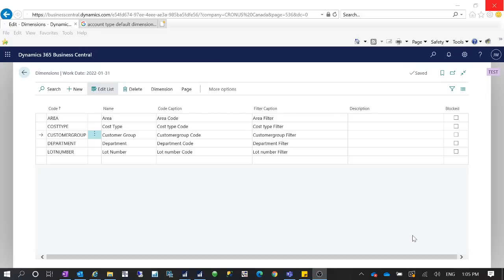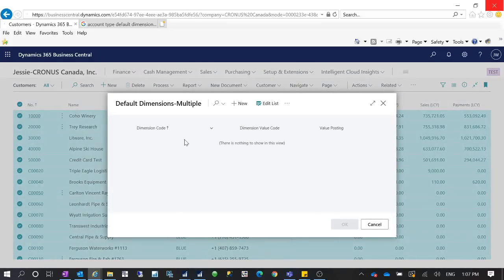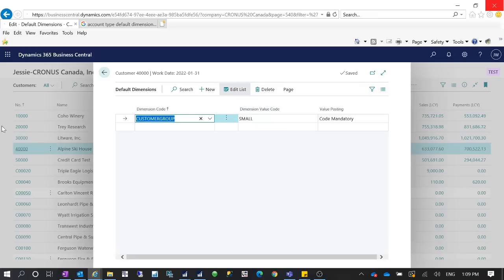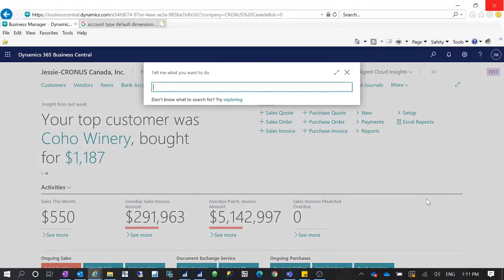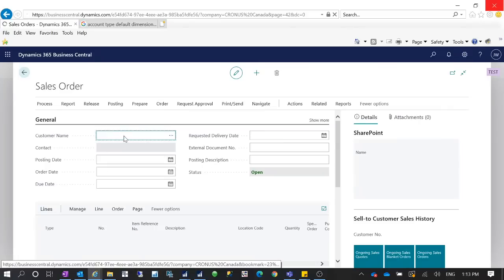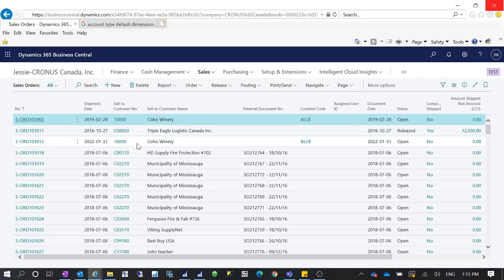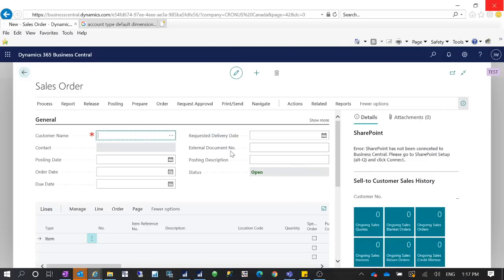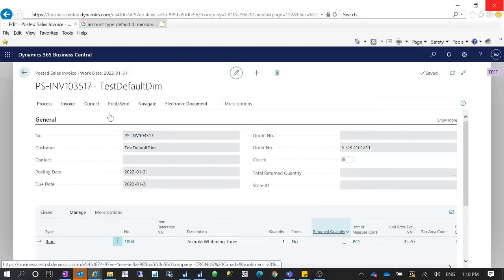Account Type Default Dimensions in Business Central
This video demonstrated what is the purpose of the Account Type Default Dimensions in Dynamics NAV or Dynamics 365 Business Central and how to use it.

Our company is a Microsoft Gold Partner and LS Retail Partner who does Business Central/NAV, Dynamics 365, LS Retail and Power BI implementations. We also provide cloud services for Office 365 (the current Microsoft 365) and Azure.

If you are considering implementing an ERP and CRM system or managed services in the cloud, feel free to drop me an email .